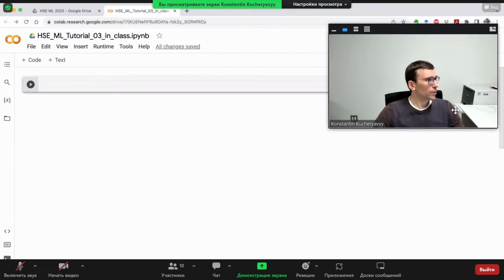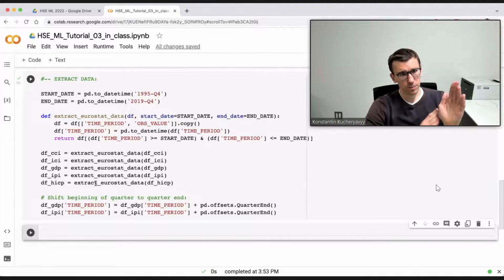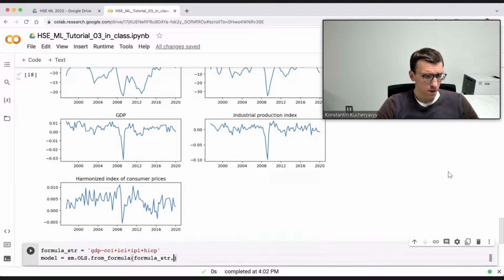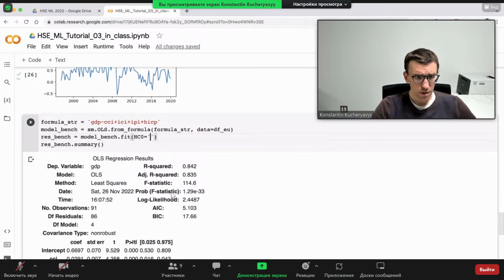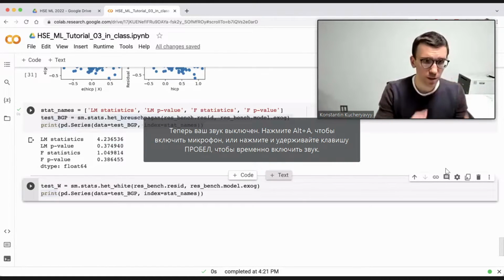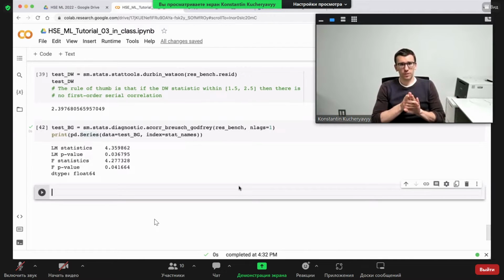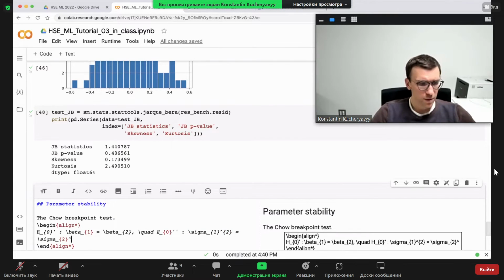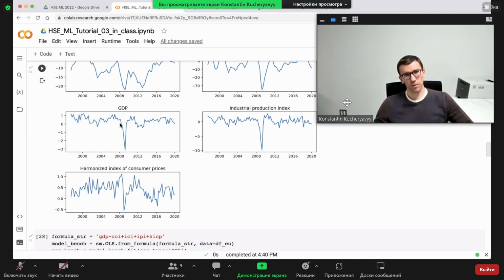Machine learning for economists, Seminar 5 (26.11.22)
Topic - residual tests.